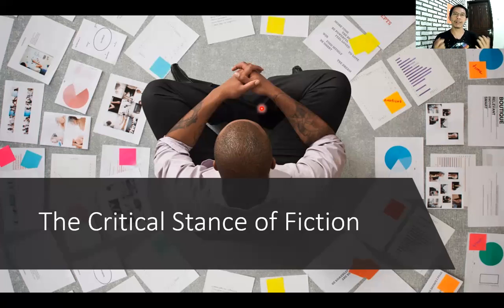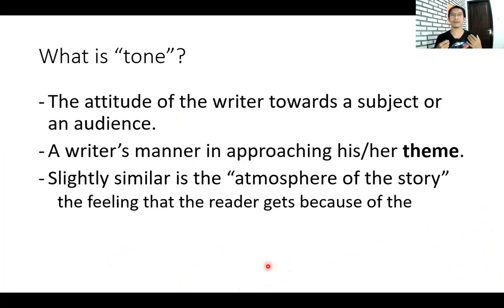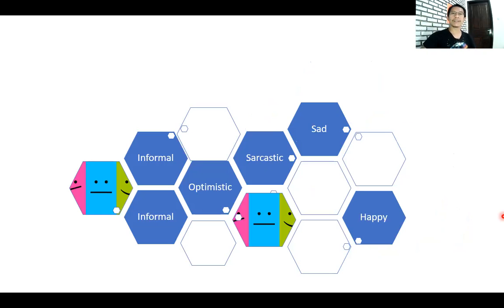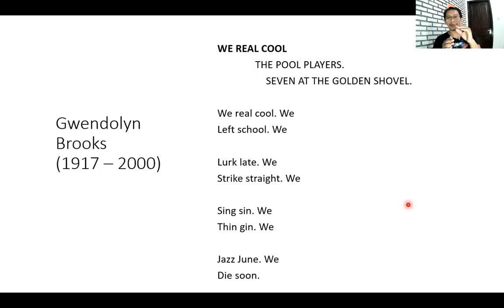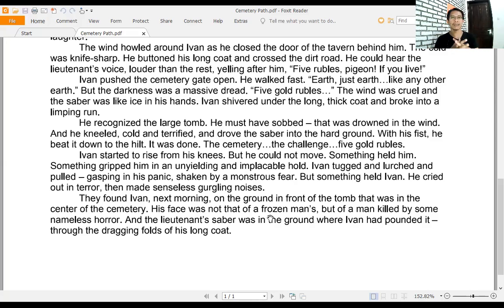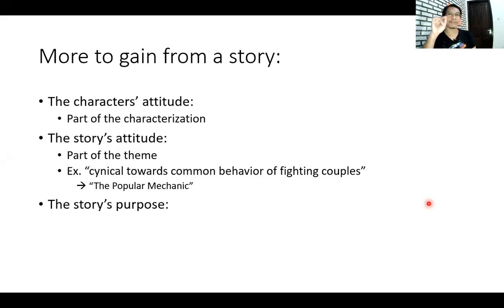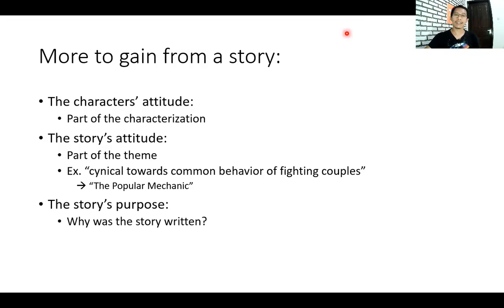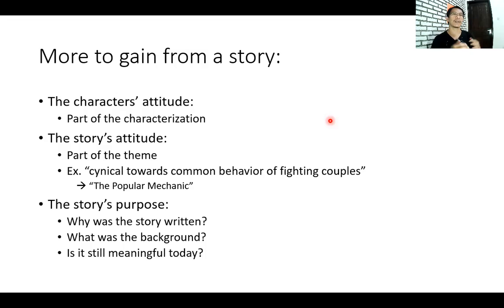Tone and Purpose of Prose